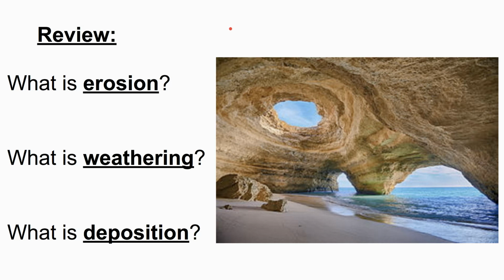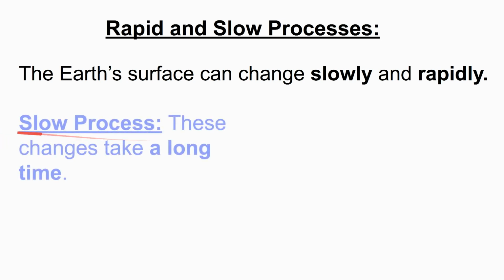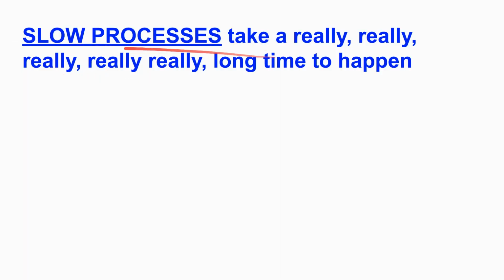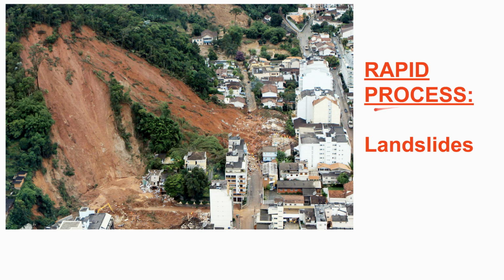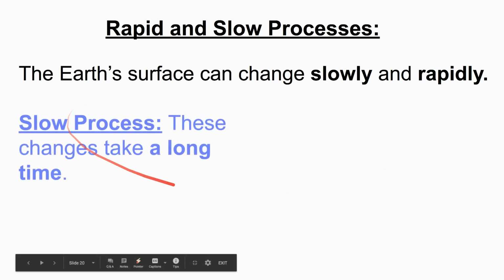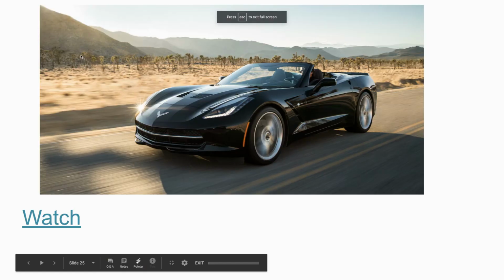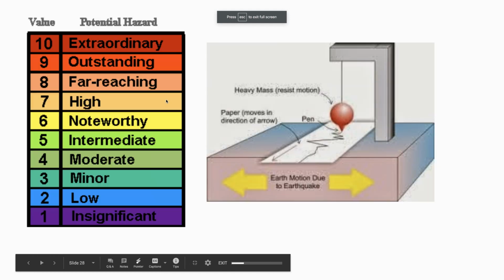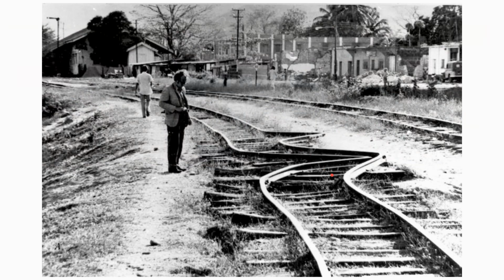Rapid and Slow Process: Part 1